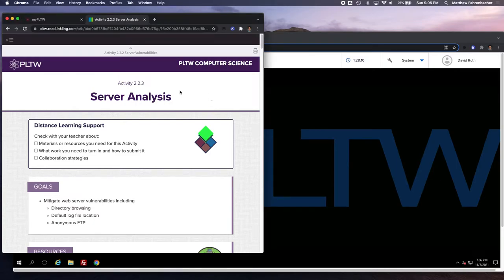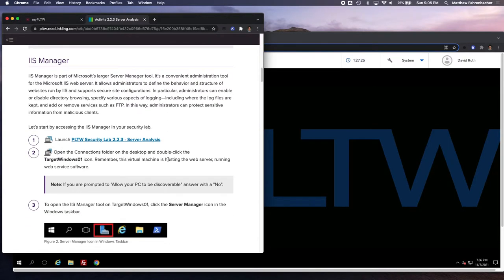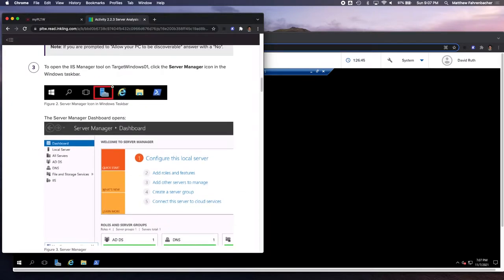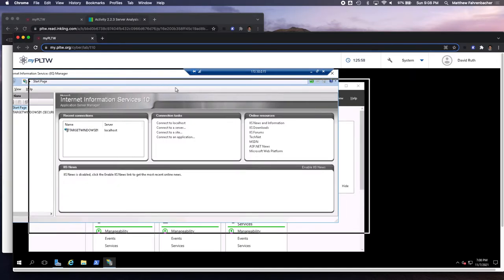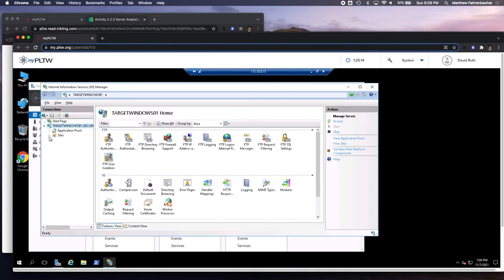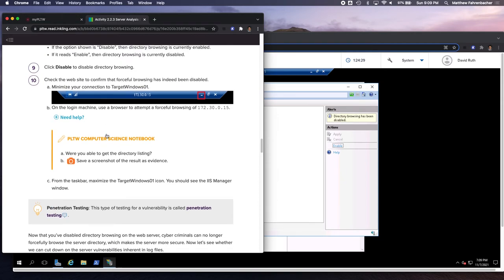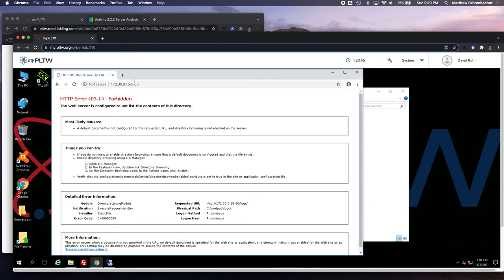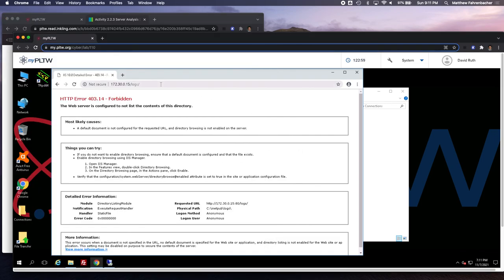2.2.3 Part 1 - Analyzing the Server and Disable Directory Browsing